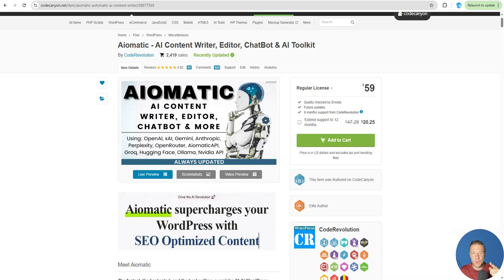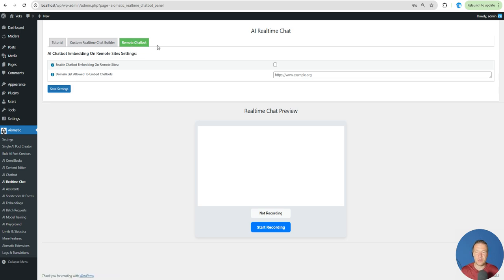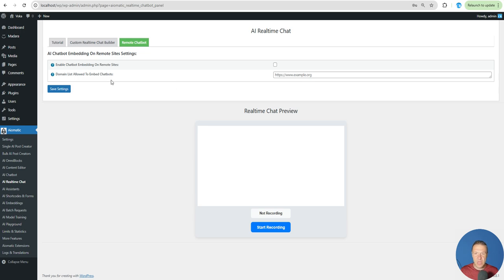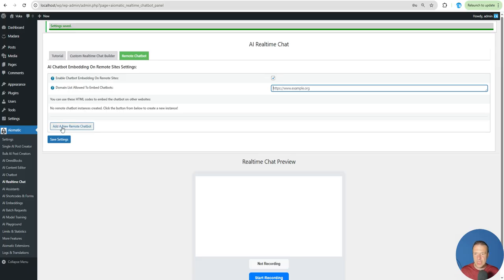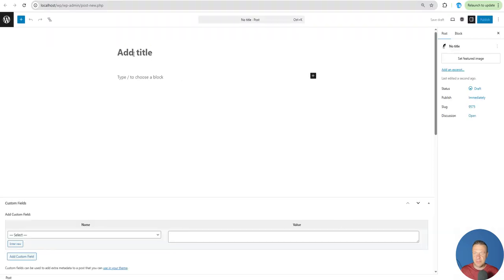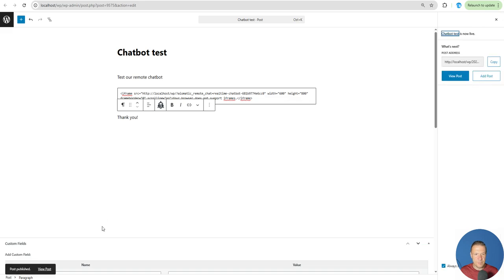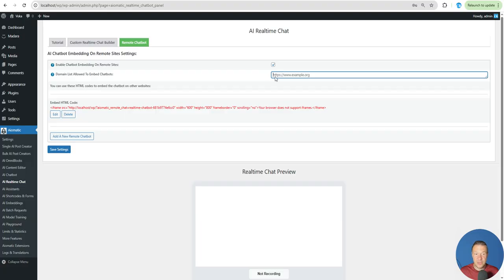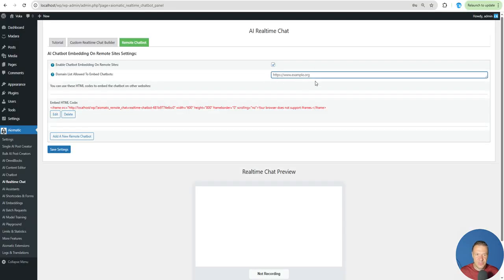Aimogen Realtime Remote Chatbot Update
🤔 ABOUT THIS VIDEO 👇
In this quick update, I’m introducing the new Realtime Remote Chatbot feature in Aimogen. You can now update and manage your chatbot's behavior remotely, without touching your WordPress site. Perfect for live edits, testing new prompts, or running multiple chatbots across sites.

Let me know if you want a deeper dive or have ideas for improvements.

Szabi - CodeRevolution.